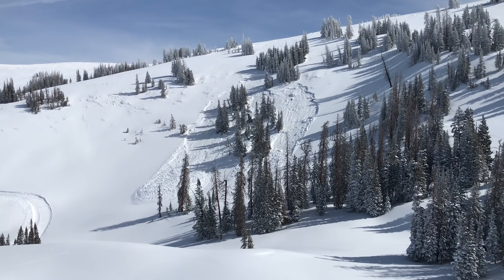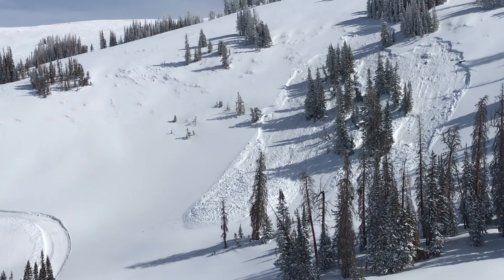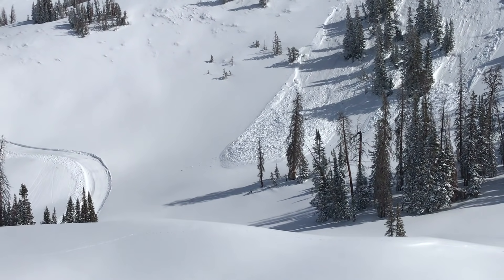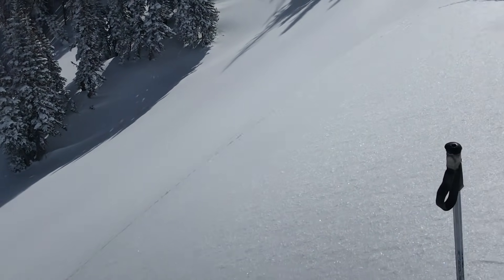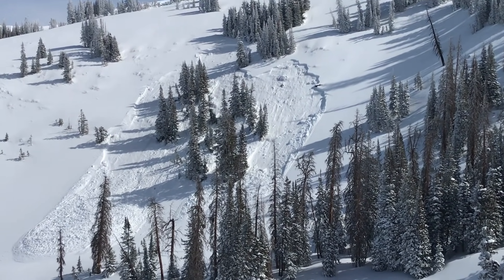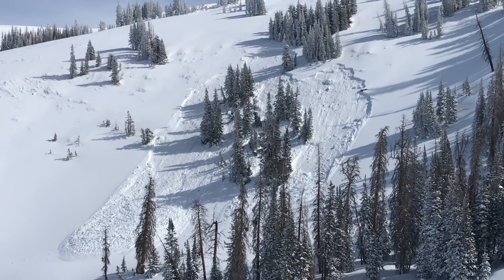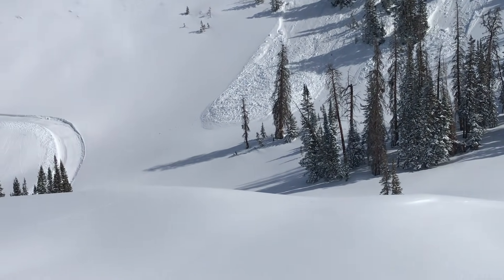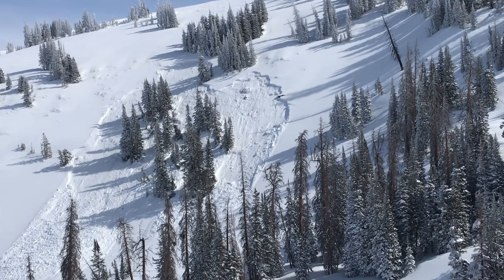2 22 12 Uinta Chalk Creek Remote Triggered Avalanche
Remotely triggered avalanche